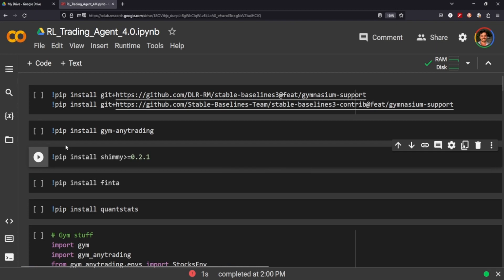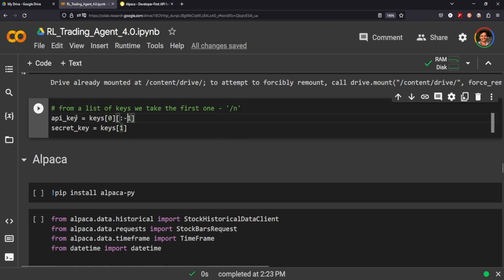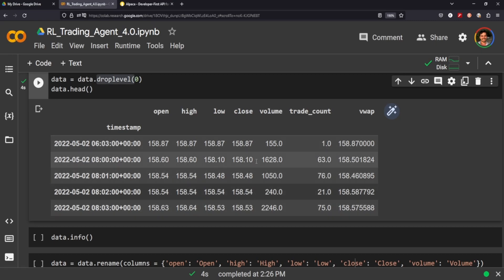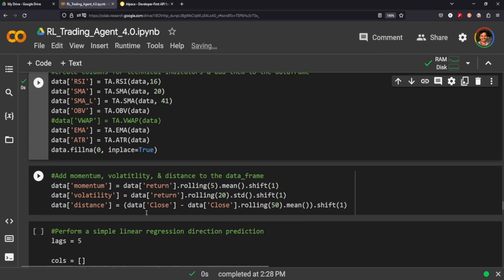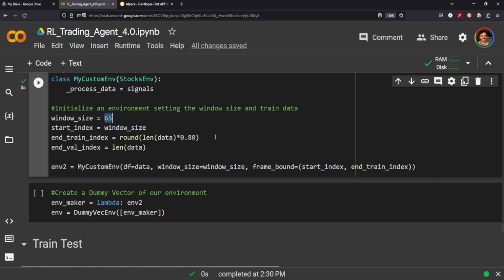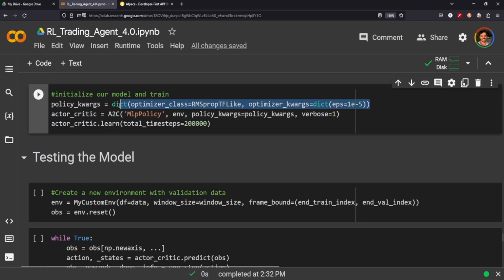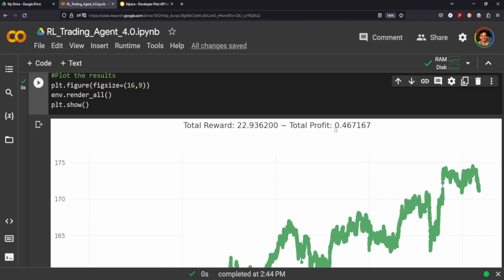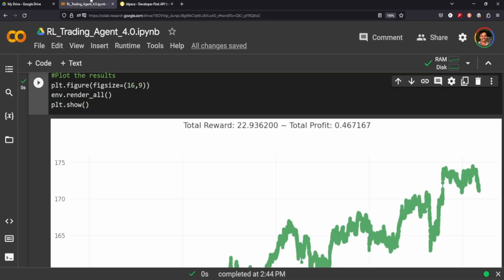Stock Trading AI: Using Alpaca & Stable Baselines for Reinforcement Learning Investing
CHAPTERS
Alpaca - 01:06
Even More Custom Indicators - 05:35
Stable Training Policy - 10:13
Results - 12:58
Outro -14:10

Keyword for the algorithm: A2C model with historical stock data for AAPL and stablebaseslines3 packages create better results in our reinforcement learning agent neural network deep learning machine learning in finance data science python project